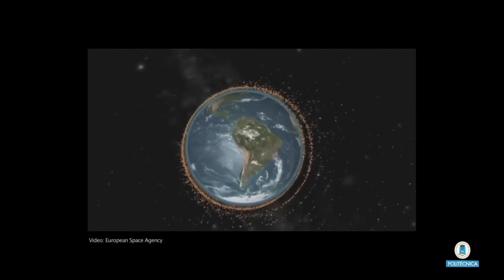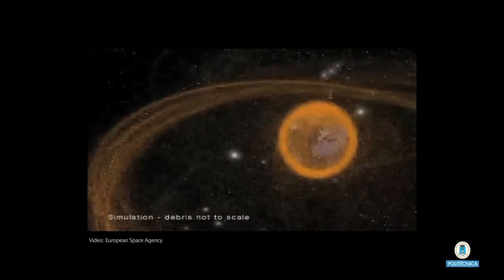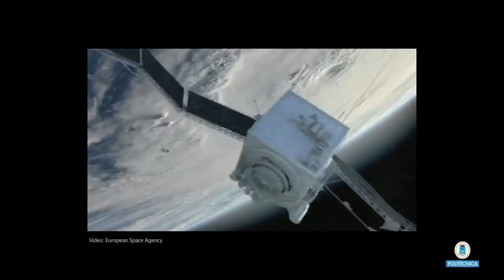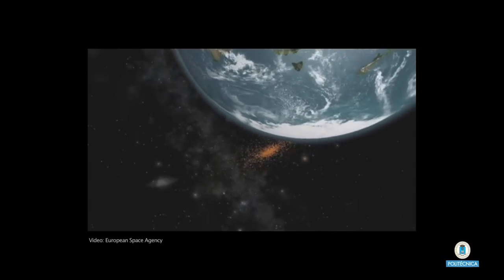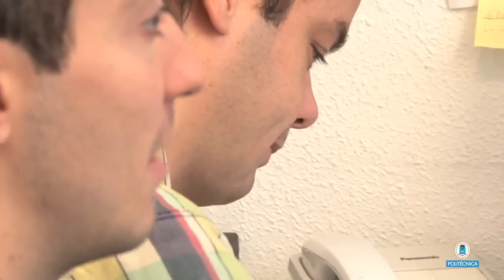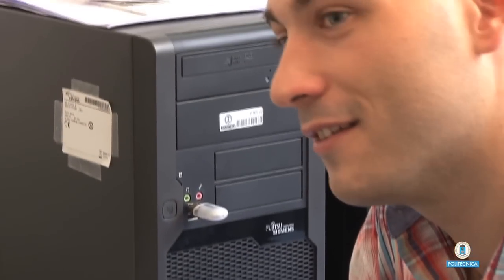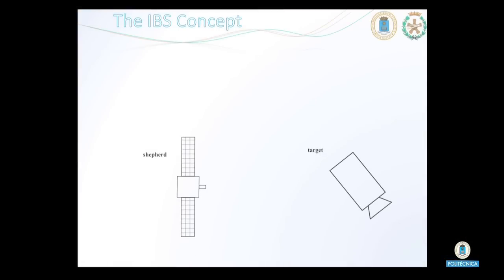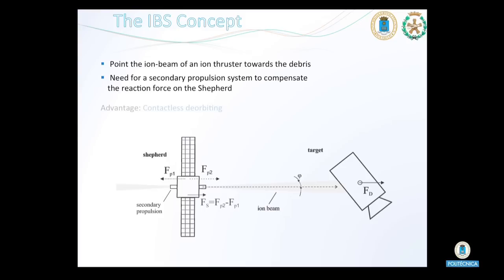Ion Beam Shepherd - English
New method for the elimination of space debris. An innovative solution for the active removal of space debris has been studied during a research project of the ETSIA and funded by the ESA. Technical University of Madrid (UPM)